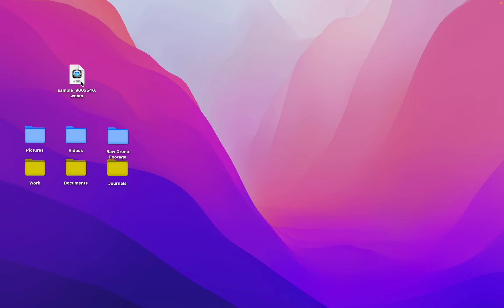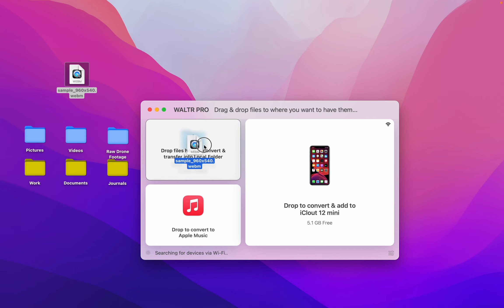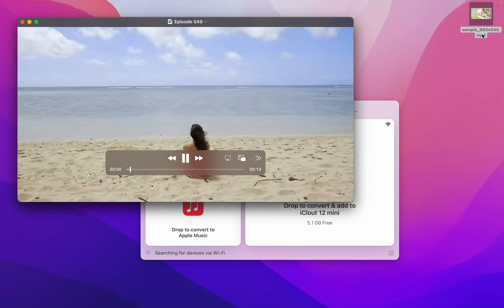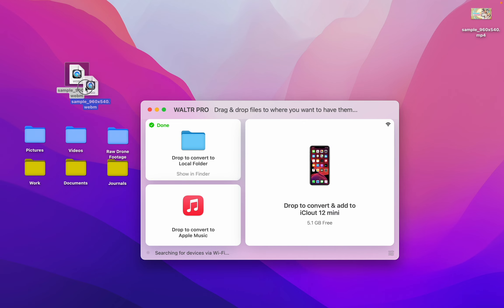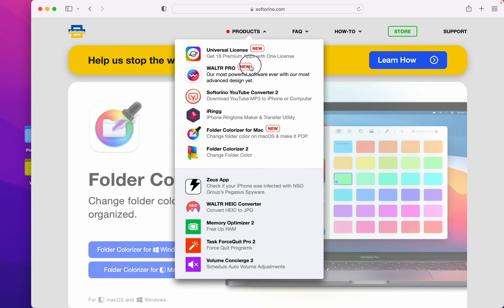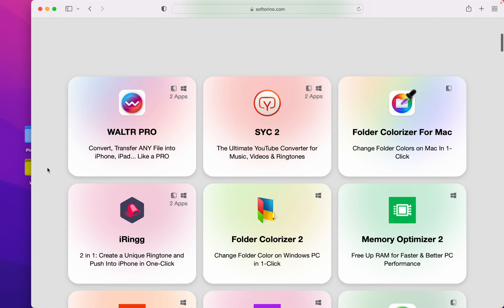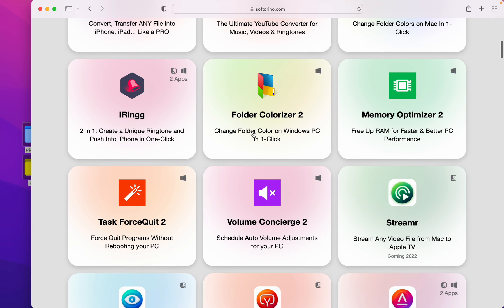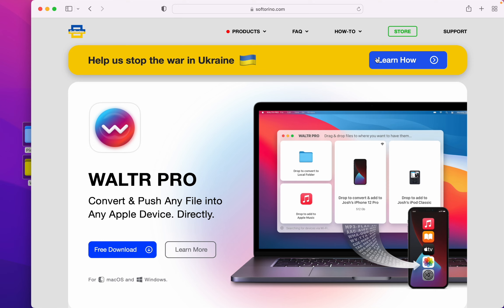Convert WEBM to MP4 Easily! Simple Video Conversion 📹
Looking to convert WEBM to MP4 easily? This simple video conversion guide using WALTR PRO is for you. 🚀

WALTR PRO makes transferring and converting files from your PC to Apple devices a walk in the park. Just drag, drop, and watch your video in MP4 format. 😎

🚀 If you prefer reading, check out our awesome article on the related topic

📝 Timecodes:

00:06 Open WALTR PRO
00:16 Drag & Drop
00:35 Get more with WALTR PRO
00:48 Find WALTR PRO here
01:07 Enjoy more from Softorino